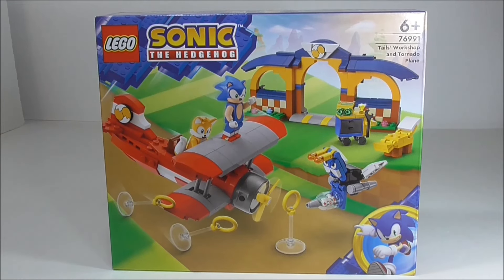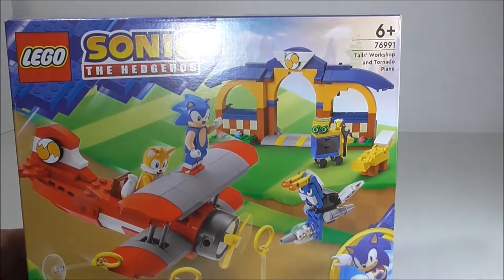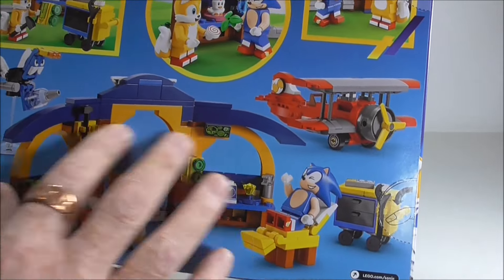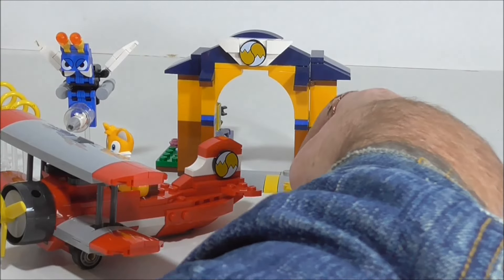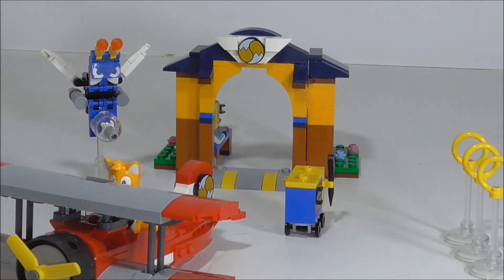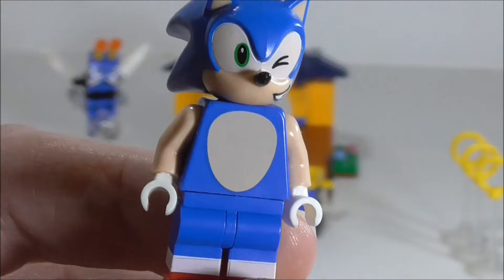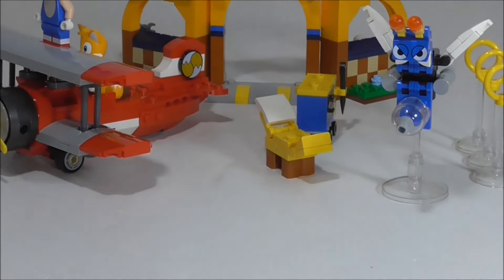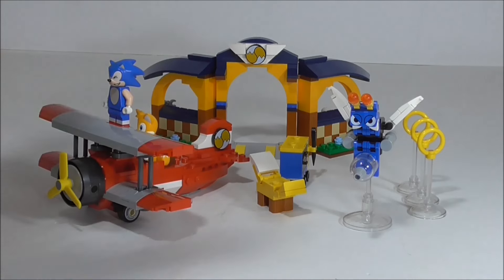Lego 76991 Tails' Workshop and Tornado Plane.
I take a look at my 1st Sonic set.